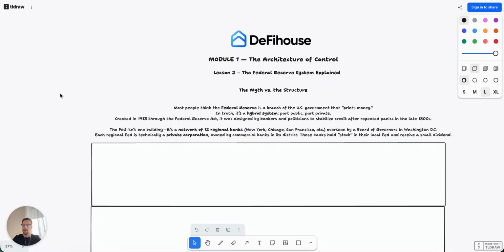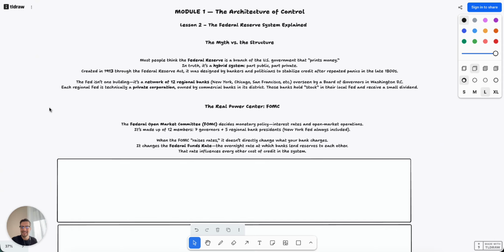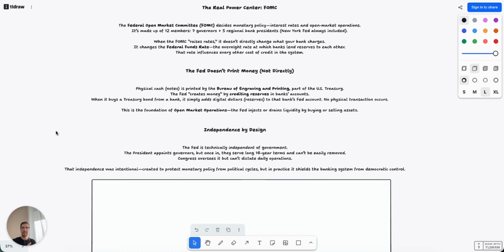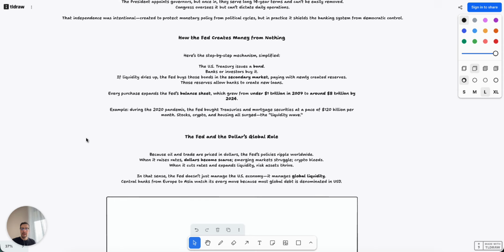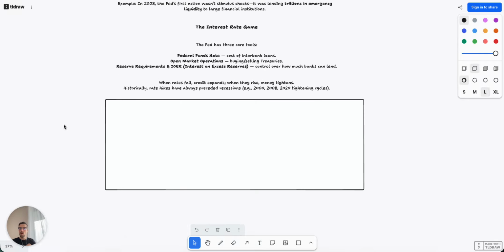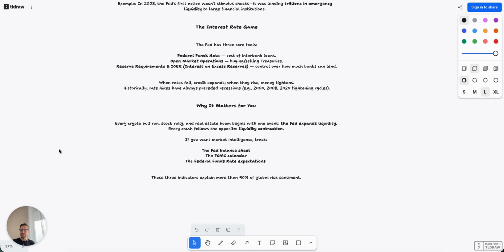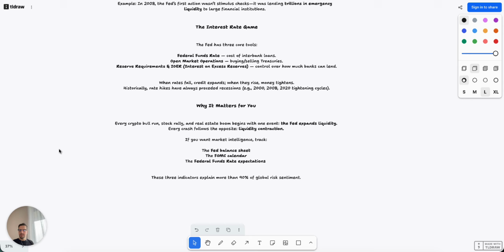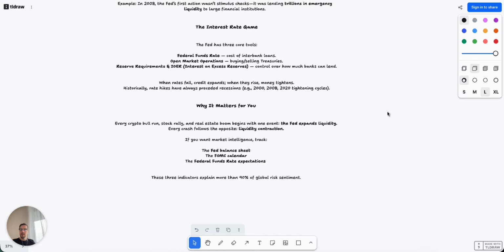FINANCIAL MARKETS INTELLIGENCE COURSE #2 - The Federal Reserve System Explained